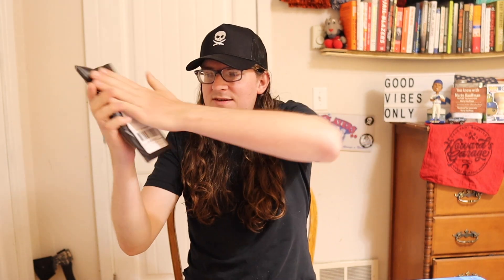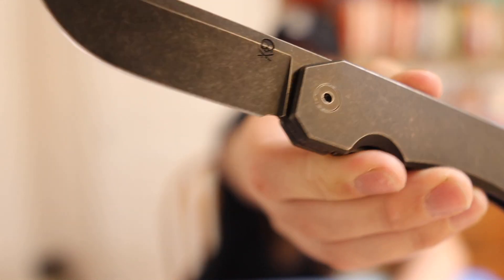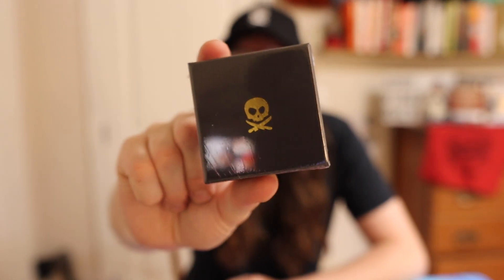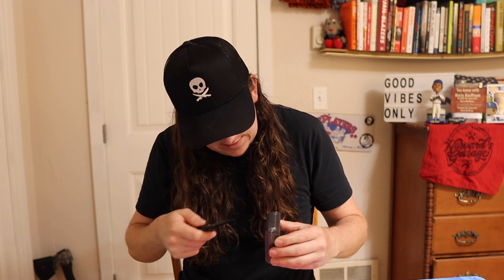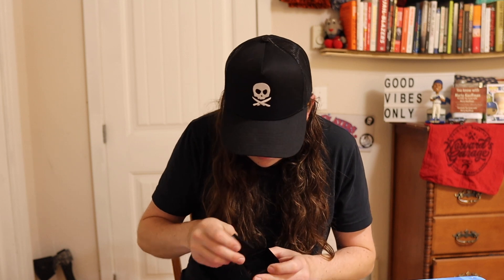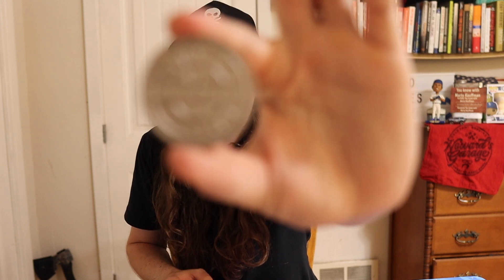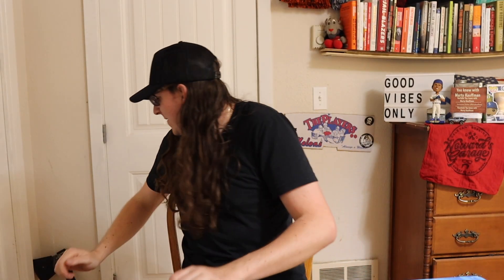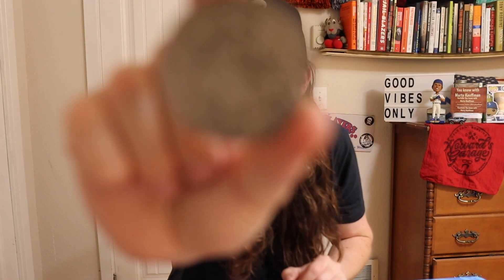Petes Pirate Life new challenge coin unboxing @PetesPirateLife ￼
So this right here is my unboxing of this new coin that Peter McKinnon put out of his Pete’s pirate l￼ife line of stuff￼￼ @PeterMcKinnon